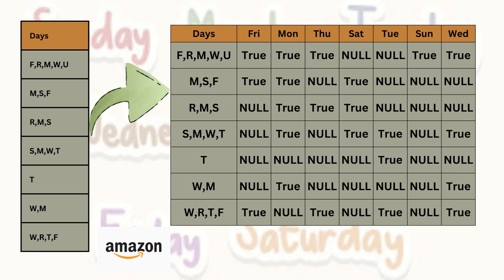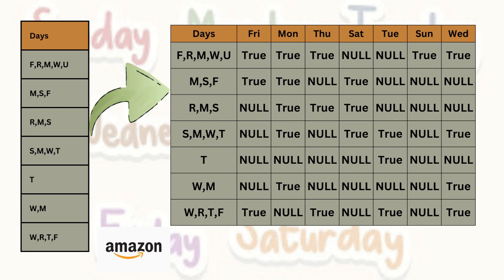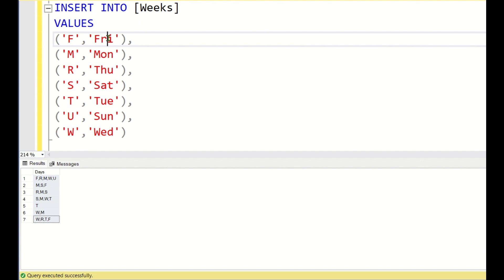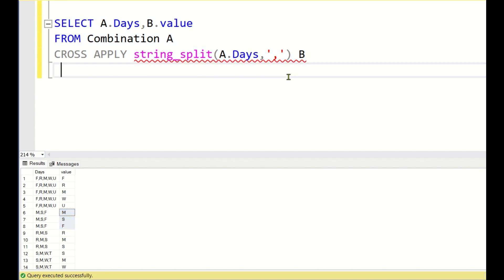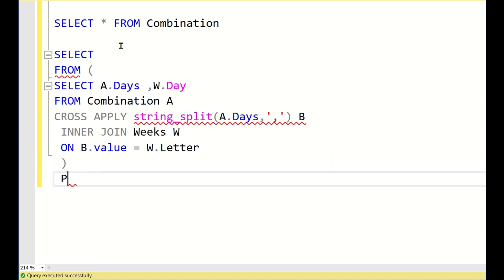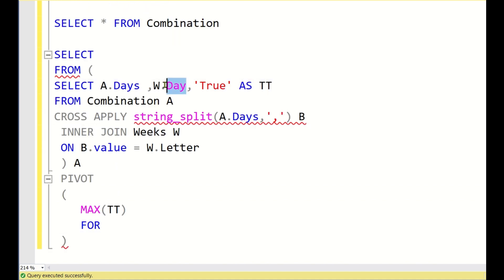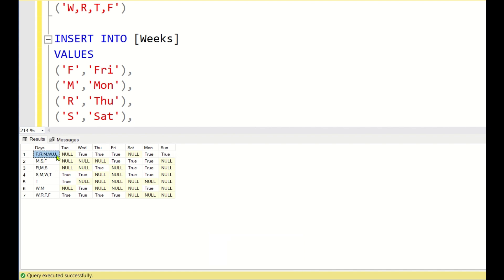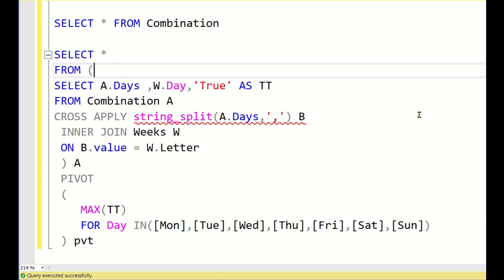AMAZON SQL INTERVIEW QUESTION | Weekday puzzle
DROP TABLE IF EXISTS Combination;

 DROP TABLE IF EXISTS Weeks

CREATE TABLE Weeks
 [Letter] varchar(100),
 [Day] varchar(100)

INSERT INTO Combination
VALUES
('F,R,M,W,U'),
('M,S,F'),
('R,M,S'),
('S,M,W,T'),
('T'),
('W,M'),
('W,R,T,F')

INSERT INTO [Weeks]
VALUES
('F','Fri'),
('M','Mon'),
('R','Thu'),
('S','Sat'),
('T','Tue'),
('U','Sun'),
('W','Wed')

SELECT * FROM Combination